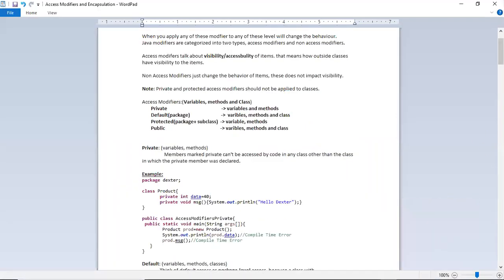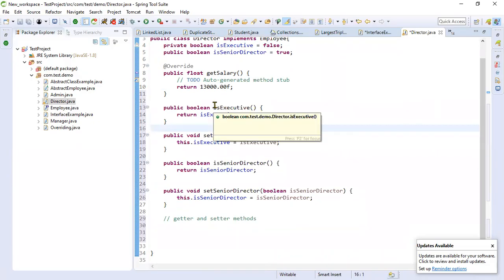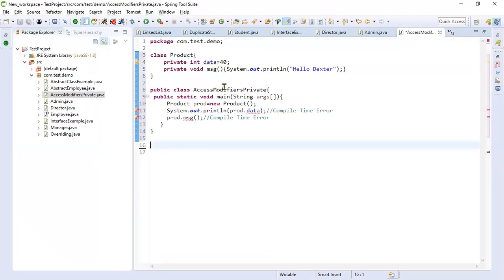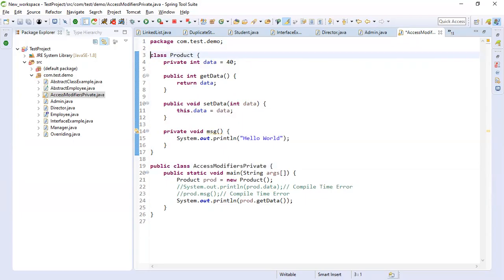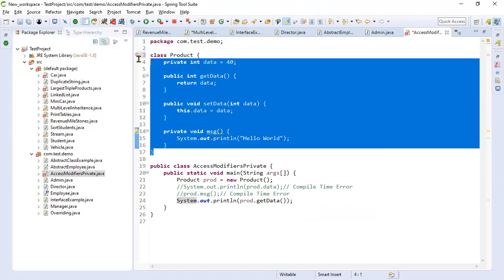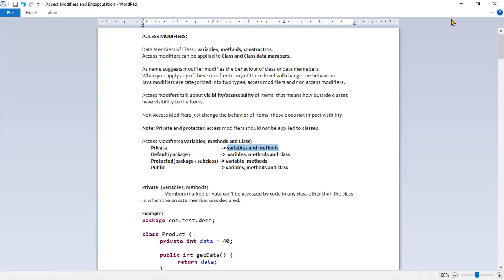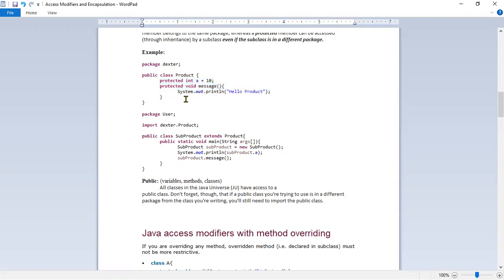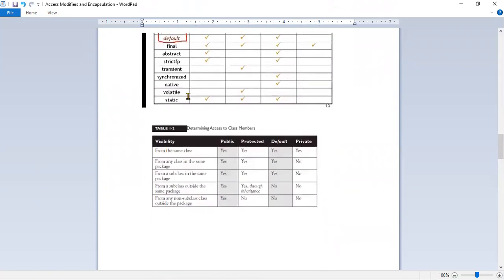Core Java Access Modifiers1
Learn Java Core Java Access Modifiers1